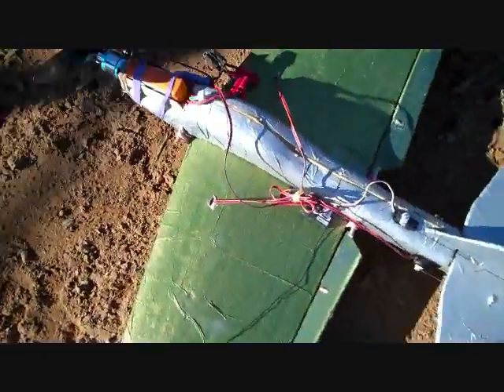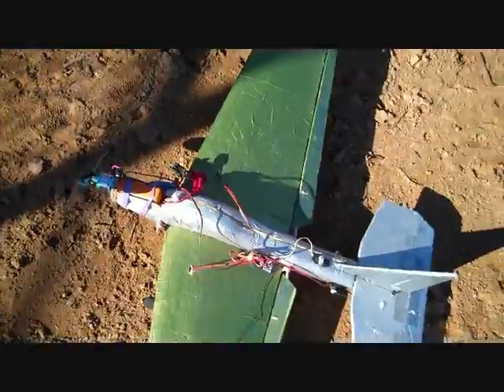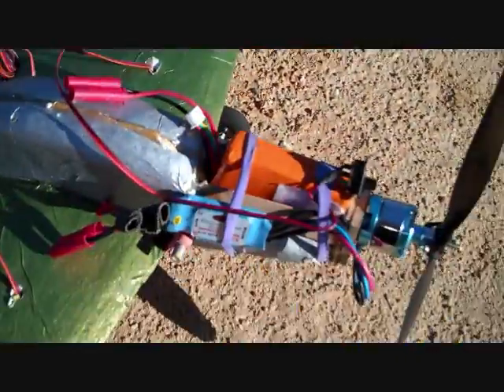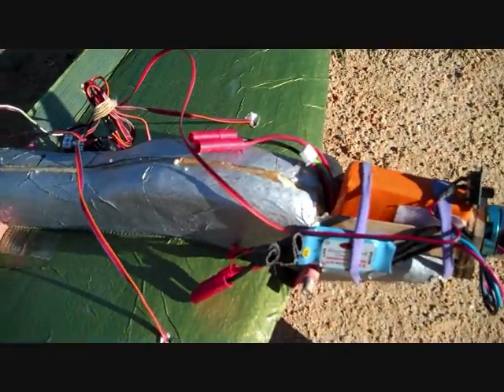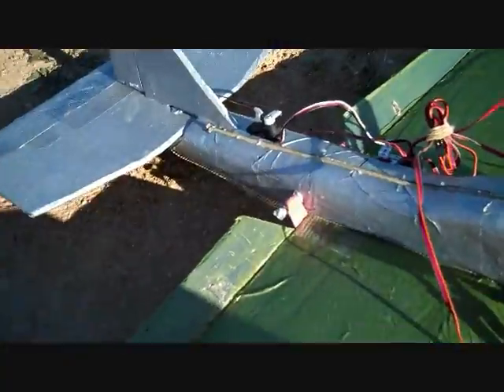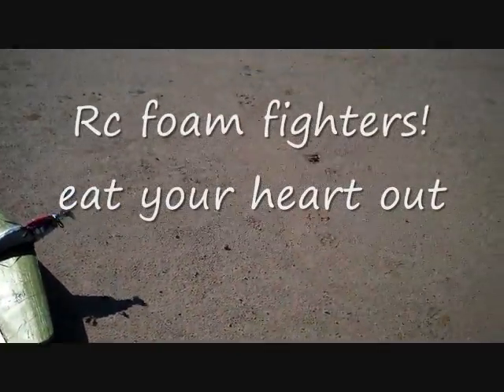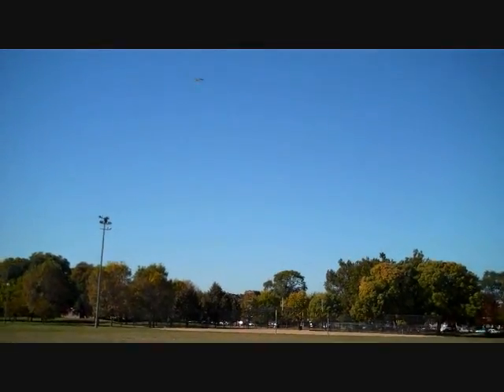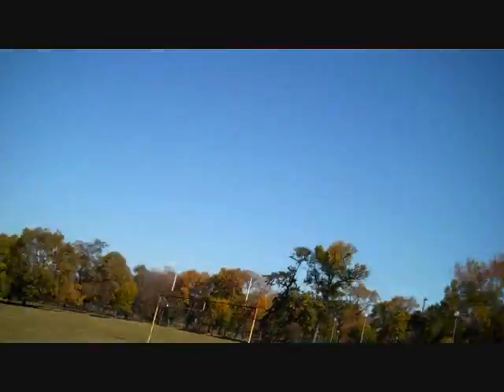annoying homemade rc plane video.wmv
A short edited video of my new homebuilt rc plane